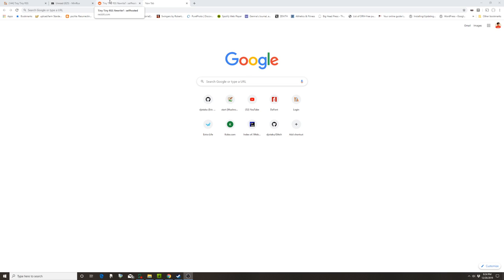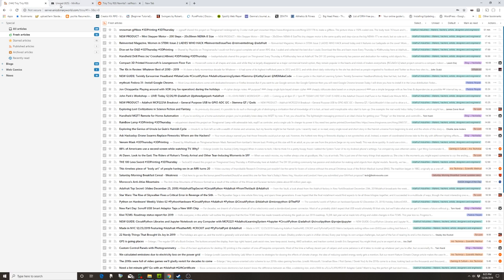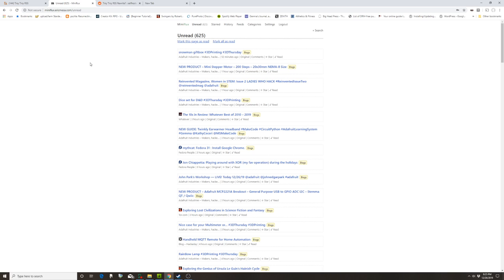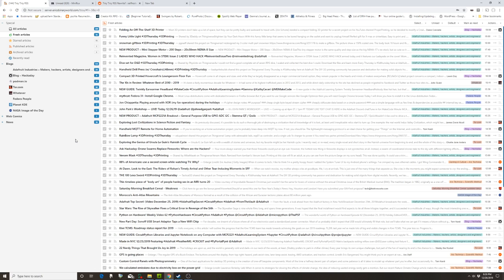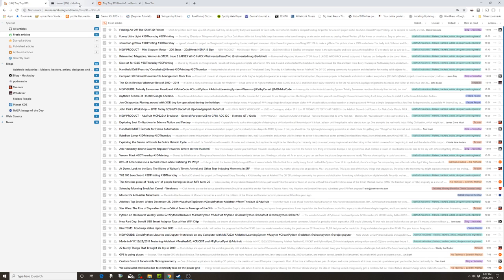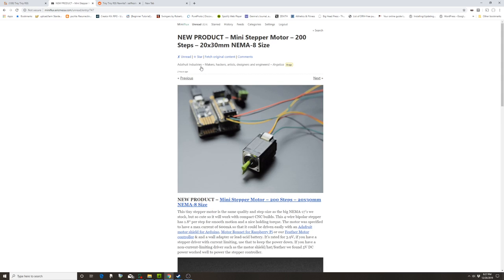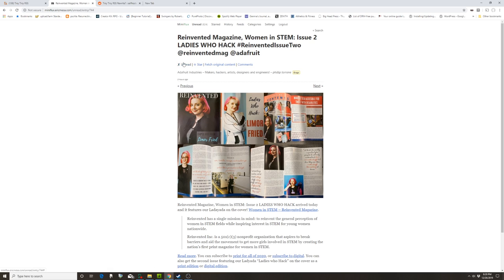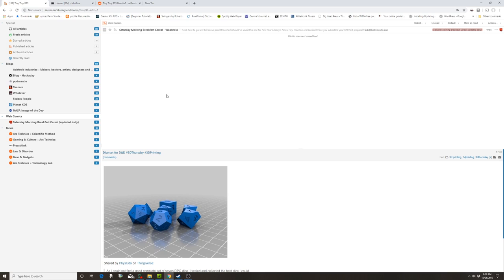Tiny Tiny RSS vs Miniflux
A comparison of two self-hosted RSS feed readers: Tiny Tiny RSS and Miniflux.